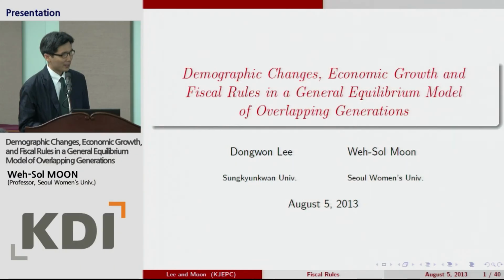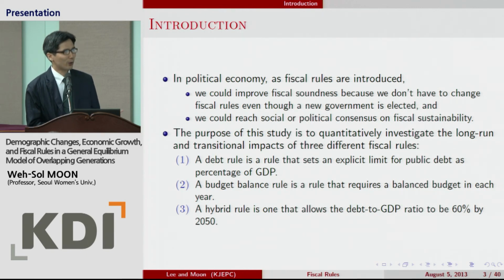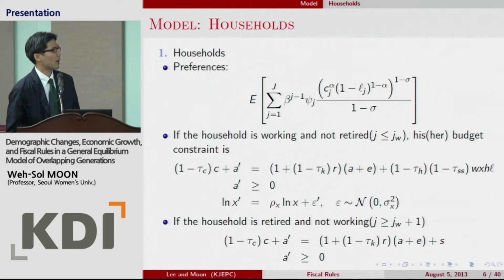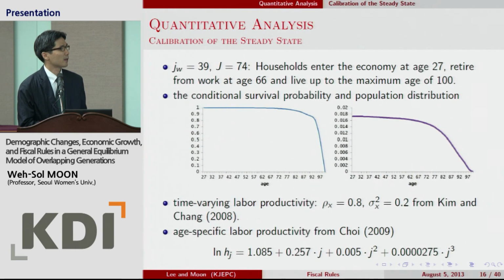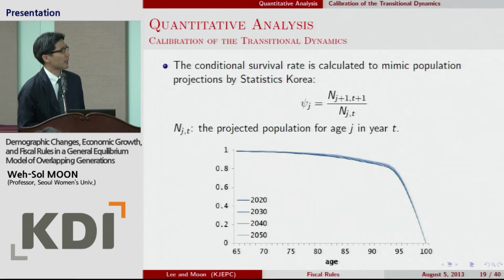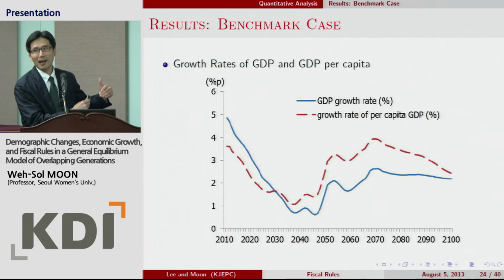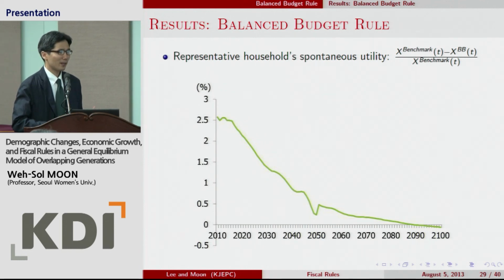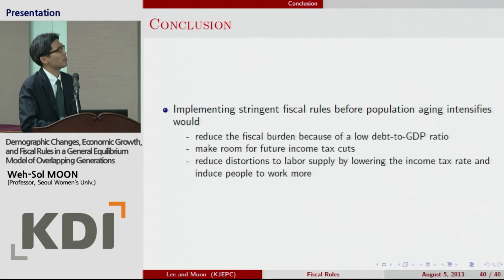[KDI] Weh-Sol MOON "Demographic Changes, Economic Growth, and Fiscal Rules~"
Weh-Sol MOON I Assistant Professor, Seoul Women's University
"Demographic Changes, Economic Growth, and Fiscal Rules
in a General Equlibrium Model of Overlapping Generations"

2013 KDI Journal of Economic Policy Conference:
Fiscal Sustainability and Innovative Welfare System
Monday 5 August, 2013, KDI

문외솔 I 서울여자대학교 교수
"재정준칙, 인구구조 및 장기 성장률 변화의 거시경제효과:
중첩세대 동태적 일반균형모형의 전이경로"

KDI-KAEA 공동 국제회의: 재정지출의 지속가능성과 창조적 복지 시스템
2013년 8월 5일(월), KDI